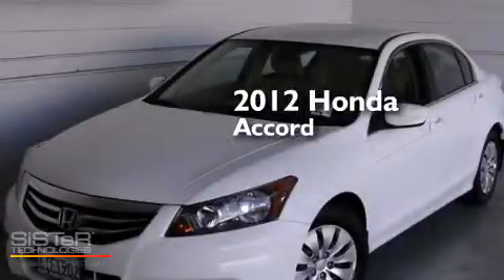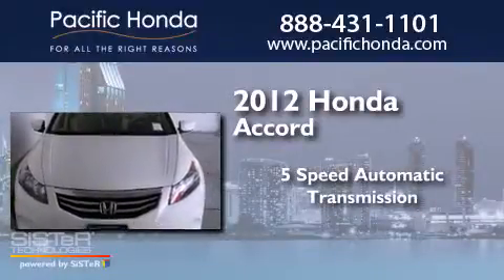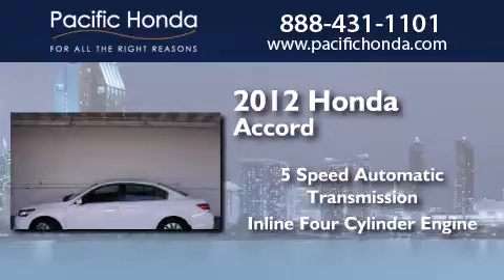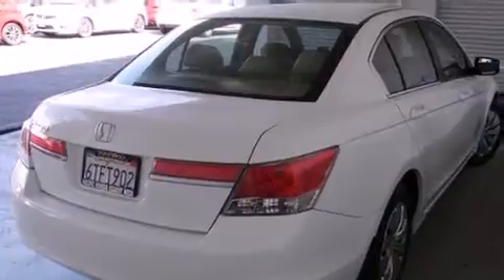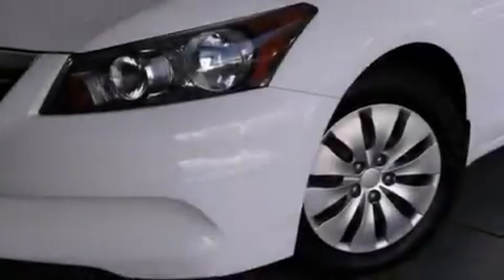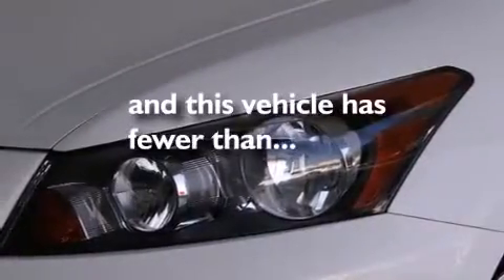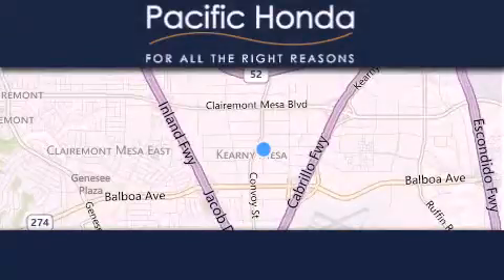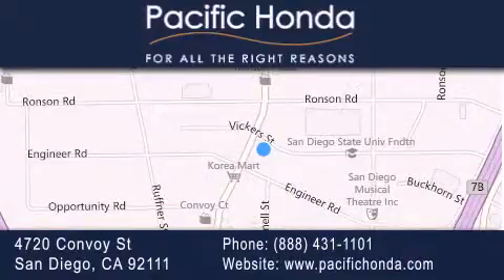2012 Honda Accord San Diego CA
We have been honored to serve the San Diego CA area , we promise that your experience at our dealership will exceed your expectations ! Year : 2012 Make : Honda Model : Accord Engine : 2.4L 4 cyls Trans . : Automatic 5-Speed Exterior : Taffeta White Miles : 45,530 Stock : 140077A Pacific Honda 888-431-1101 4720 Convoy Street San Diego , CA 92111